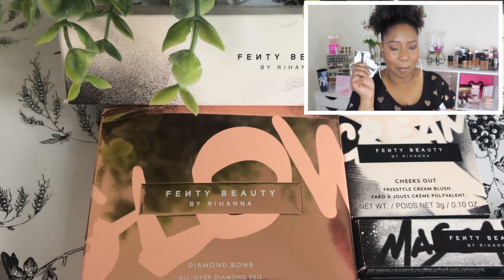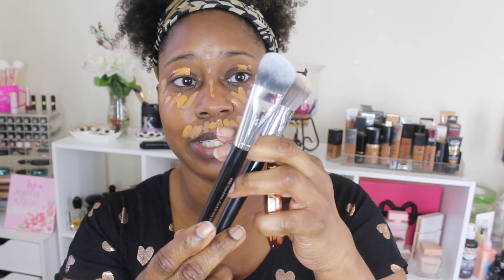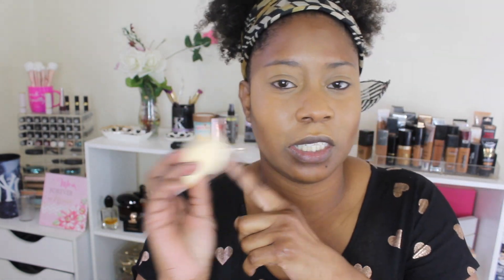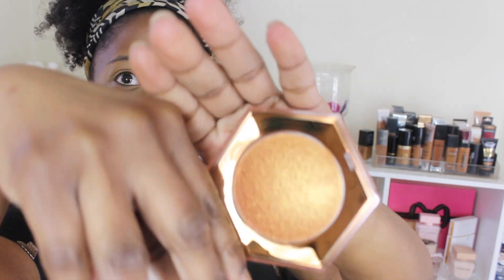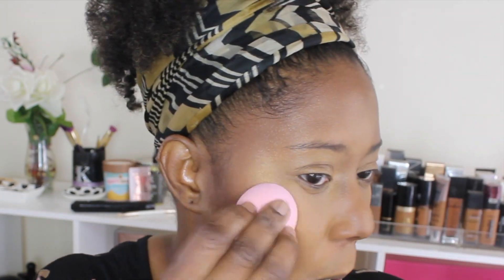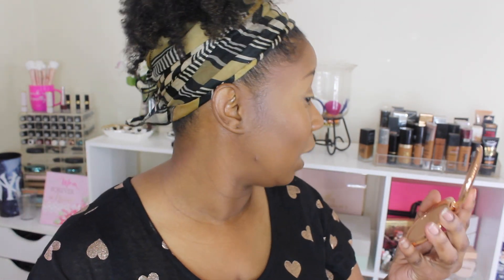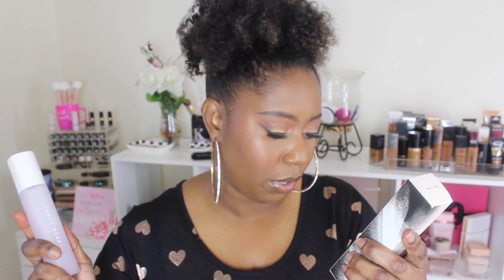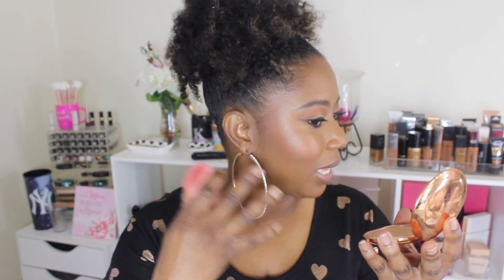NEW FENTY BEAUTY TRY ON - CHEEKS OUT CREAM BLUSHES & BRONZERS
Testing out the new Fenty Beauty Cheeks Out Collection PLUS more Fenty goodies! Love me some cream blushes and cream bronzers so I was super excited to grab these

If you enjoy this video I would love for you to share it wherever you share videos and join the KSquad - Notification gang where you at???

Spend Money??? Make Money!!!

Rakuten, formally Ebates,  is the way to go! Earn cash back when shopping your favorites stores in store & online.

Also Available @Sephora
FENTY BEAUTY BY RIHANNA Pro Filt'r Soft Matte Longwear Foundation [420]
FENTY BEAUTY BY RIHANNA Pro Filt'r Hydrating Longwear Foundation [445]
FENTY BEAUTY BY RIHANNA Sun Stalk'r Instant Warmth Bronzer [Cocoa Naughty]
FENTY BEAUTY Flyliner Longwear Liquid Eyeliner
FENTY BEAUTY Cheeks Out Freestyle Cream Blush [Summertime Wine & Rose Latte]
FENTY BEAUTY Cheeks Out Freestyle Cream Bronzer. [Chocolate]
FENTY BEAUTY BY RIHANNA Gloss Bomb Universal Lip Luminizer [Fenty Glow]
FENTY BEAUTY BY RIHANNA Pro Filt'r Instant Retouch Concealer [385]
FENTY BEAUTY BY RIHANNA Diamond Bomb All-Over Diamond Veil [Cognac Candy]
FENTY BEAUTY BY RIHANNA Pro Filt’r Mini Instant Retouch Setting Powder [Honey]
FENTY BEAUTY BY RIHANNA What it Dew Makeup Refreshing Spray
SEPHORA PRO BRUSHES ARE STILL ON SALE!  See which ones are left quick
ELF Hydrating Camo Concealer
ELF Camo Sponge
Too Faced Damn Girl Mascara